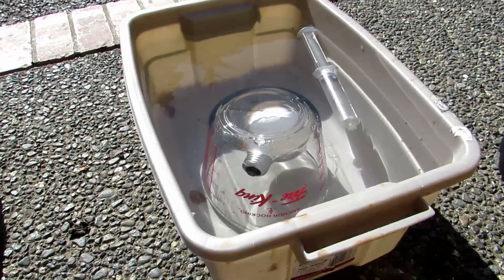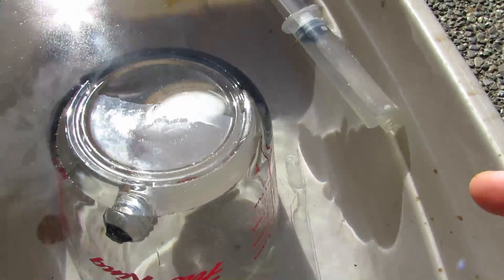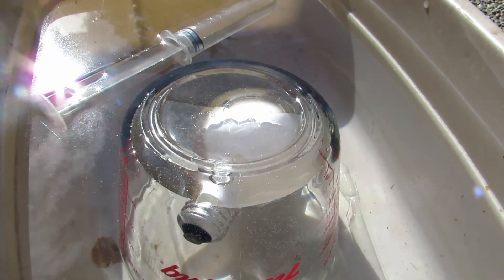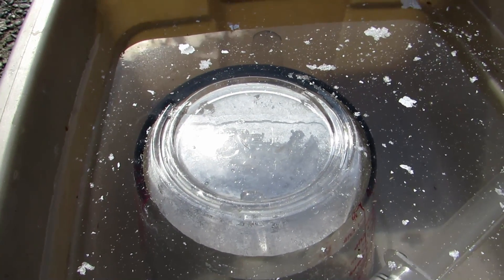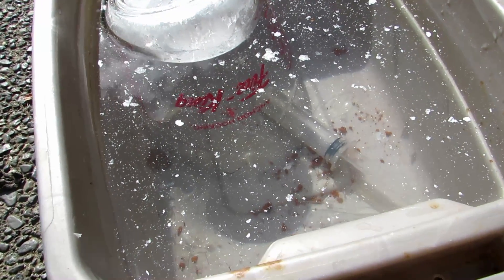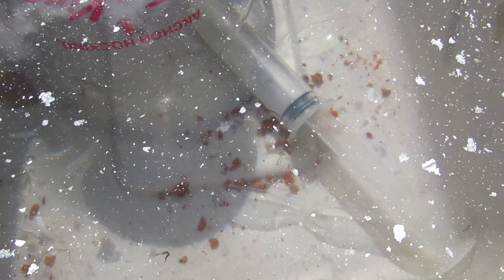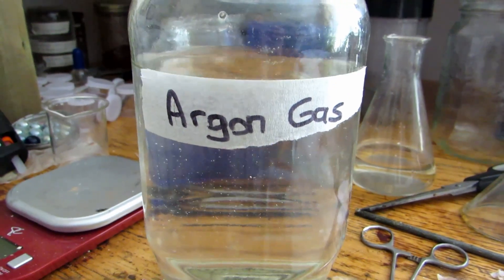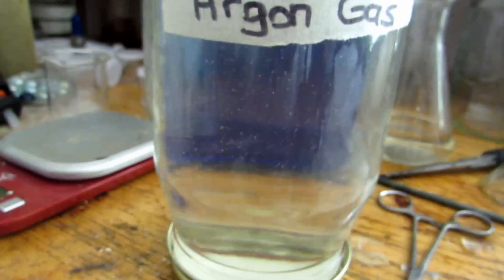Argon from Lightbulbs (Household Materials)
Here is where I get all of my argon gas from.